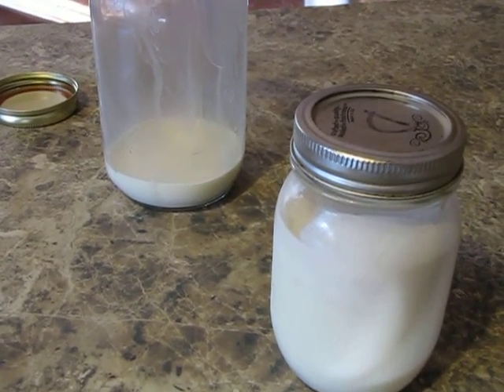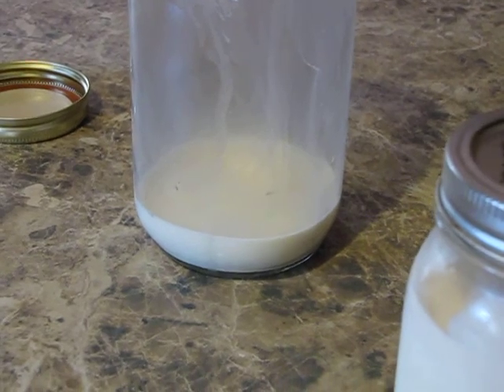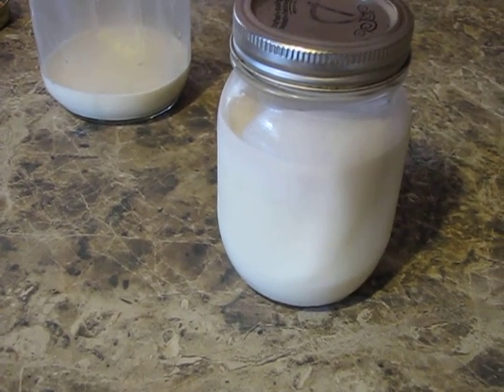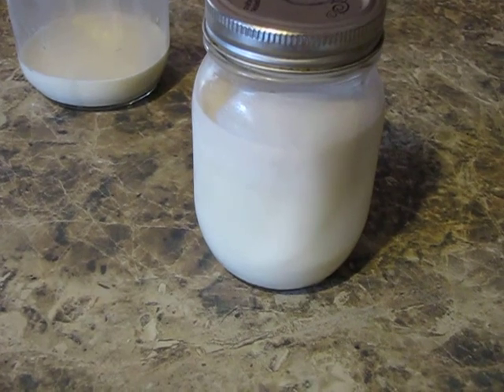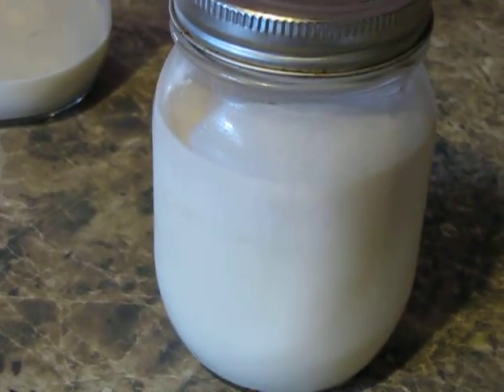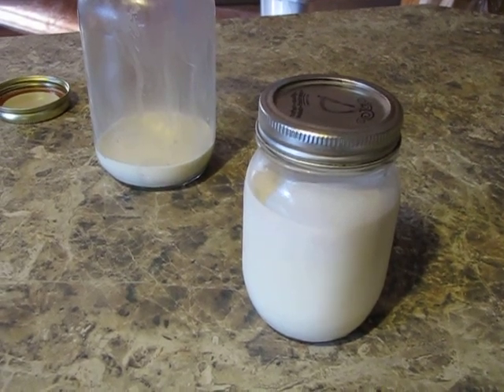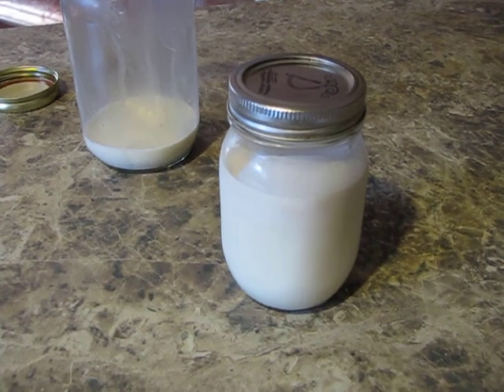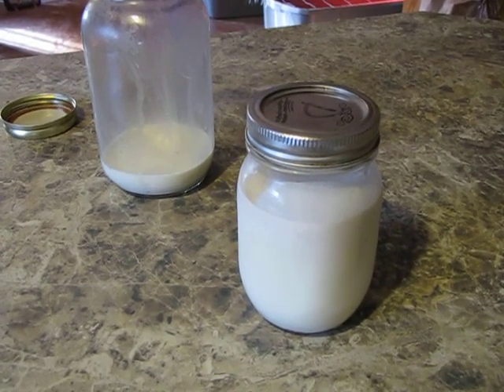Goats Milk!?!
This is the first of the goats milk I have gotten from our goat Brownie! Check it out!